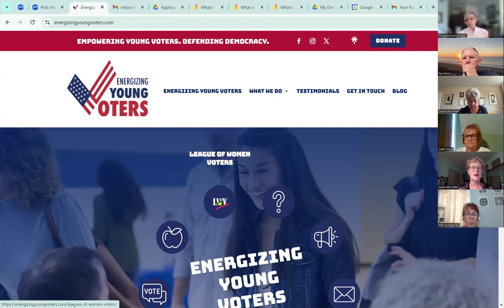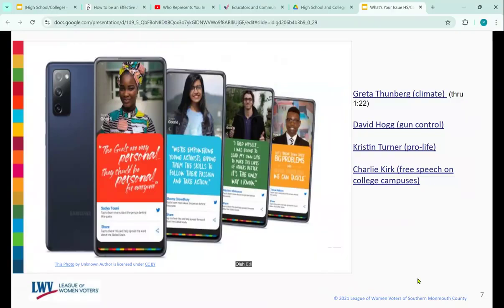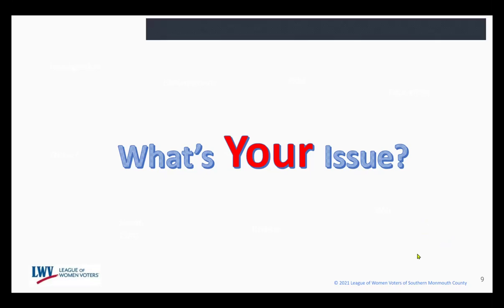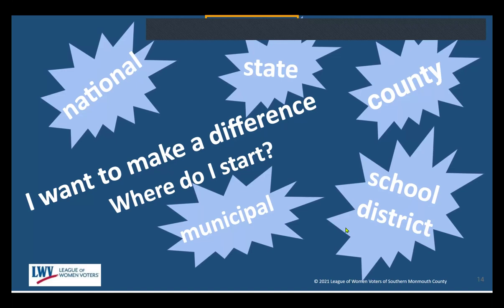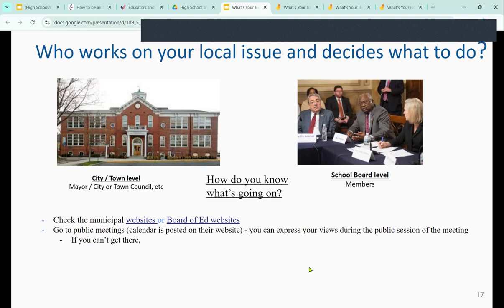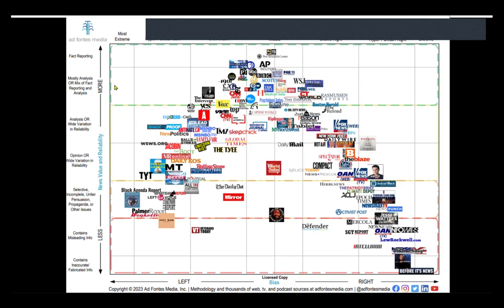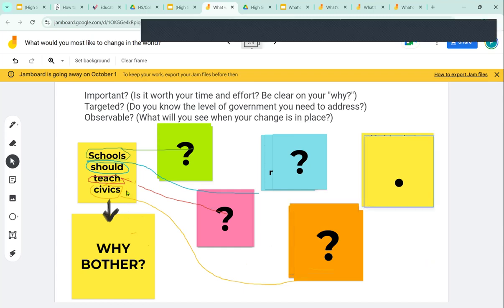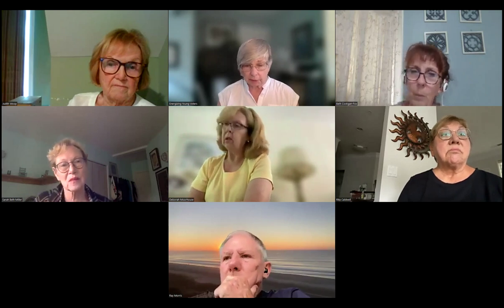What's Your Issue and IAM the Change 1